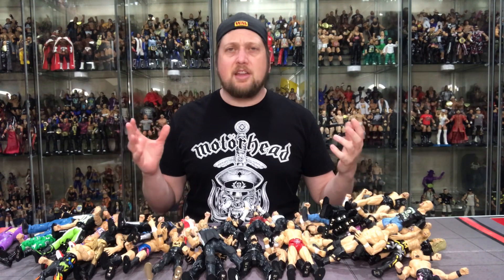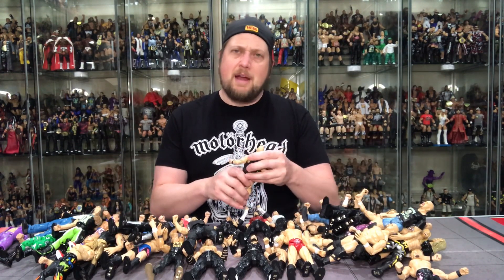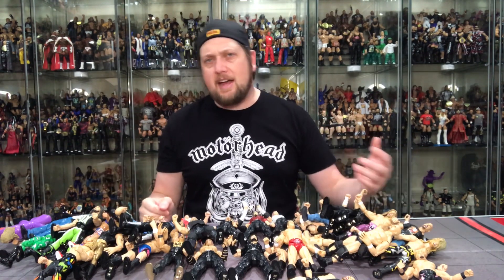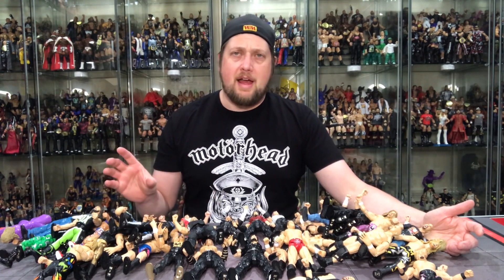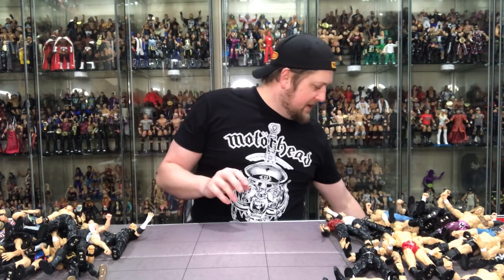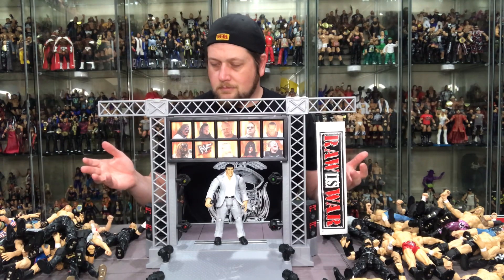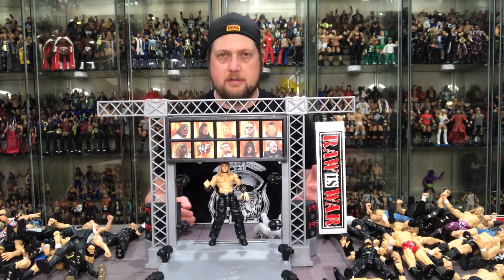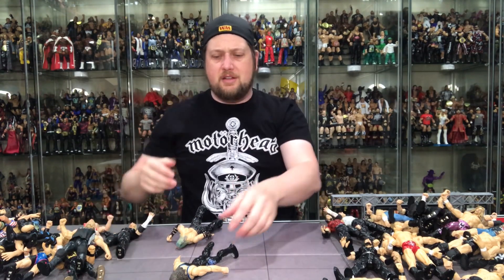It's So Hard To Say Goodbye Part 3! What Is Going Bye Bye This time?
It's So Hard To Say Goodbye Part 3!  What Is Going Bye Bye This time?  Will I regret this one down the line?